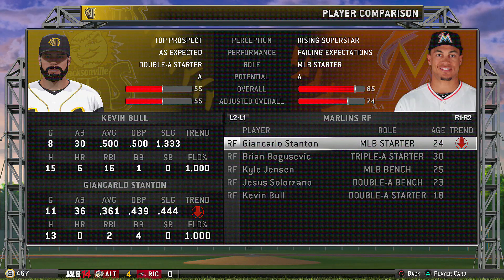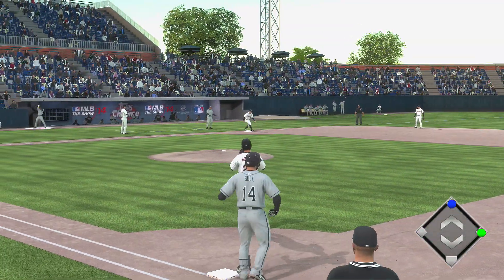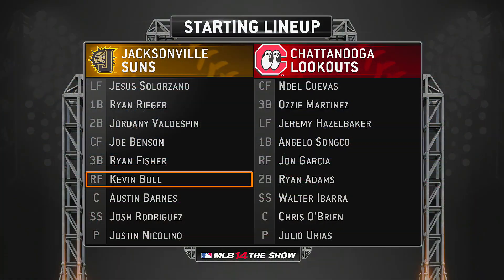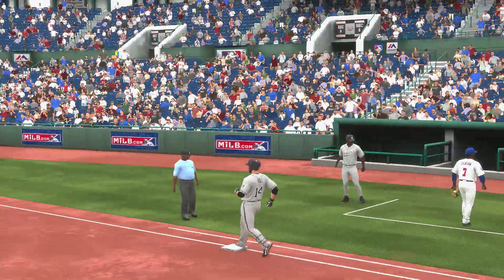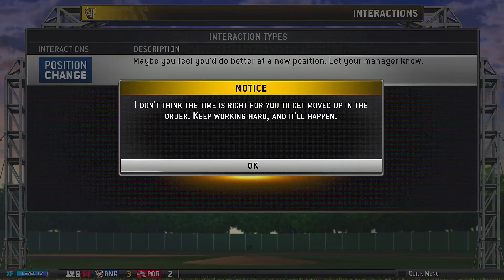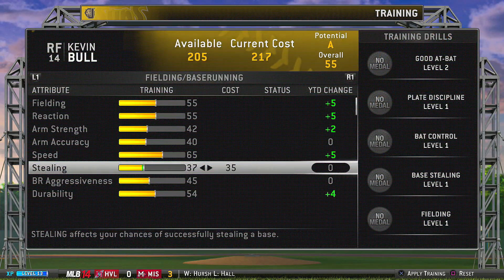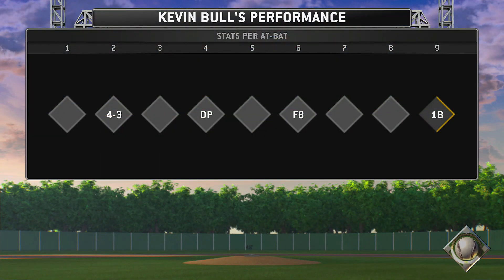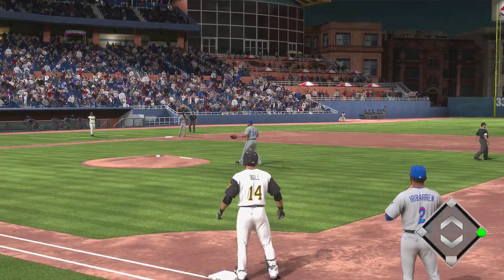MLB 14: The Show on PS4 - RTTS with Kevin Bull - Be A Better Hitter Ep. 7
MLB 14: The Show for the PS4, Road to the Show with Right Fielder Kevin Bull!  The man, the legend returns for his creation on the PlayStation 4!

In this episode we talk about how to be a better hitter in this game, some settings you should look at in the game and on your TV and how count affect the pitch you are going to get and using that information to your advantage.  My annual hitting tips and tricks video for MLB 14 The Show.
Don't miss another video from me again! Get a Text message every time I upload a vid

Become a Part of Major League Baseball's Biggest Moments. Welcome to The Show.

The highest-rated sports franchise over the last eight years is back with new ways to play, more realistic gameplay physics, and the most authentic MLB gameplay experience ever. From the booth to the field, MLB 14 The Show captures the most exciting moments in baseball. Welcome to the Show.

The Only Major League Baseball Simulation for Next-generation Consoles

The first and only Major League Baseball simulation for next generation consoles. MLB 14 The Show for PlayStation 4 showcases the most amazing visuals ever seen in a baseball video game. Also, only on PS4, capture and share your most exciting MLB moments with the DUALSHOCK 4 Share button.

Faster Gameplay

New game features and presentation enhancements allow you to play full games faster than ever.

Road to the Show evolves in MLB 14 with a new intuitive player-creation process and all new pre-draft prospect showcase.

Year-to-Year Saves

MLB The Show is the first sports franchise to feature year-to-year saves. Starting with MLB 14, saves can be carried over to future versions of MLB The Show.